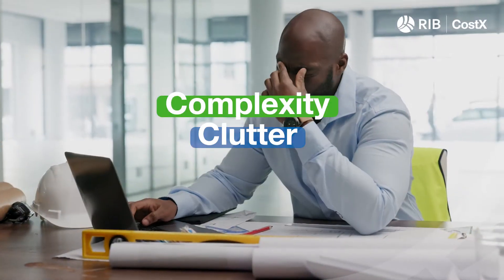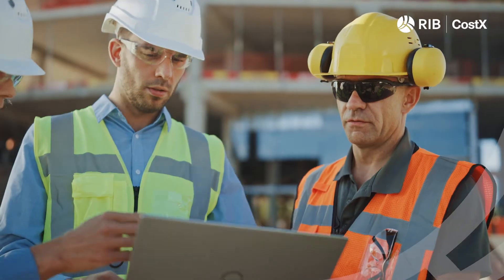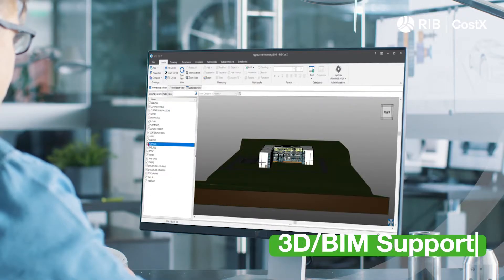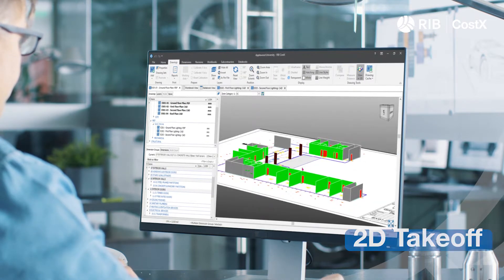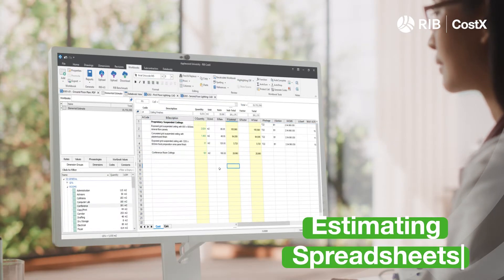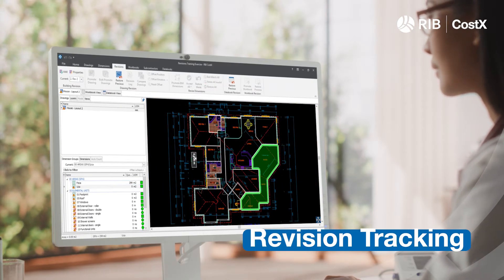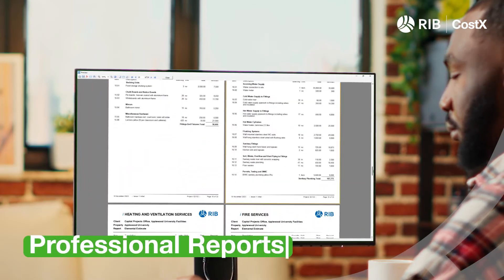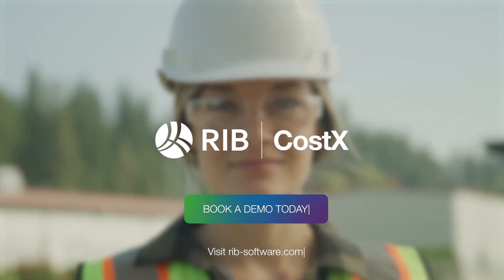RIB CostX | Construction Estimating just got Easier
Struggling to keep your estimates on track? Cut through the chaos with RIB CostX—RIB Software’s all-in-one 2D & BIM takeoff, estimating, carbon accounting, and reporting solution. In this video, dive into the world of RIB CostX and unlock the key to faster, smarter, and more accurate construction estimating.